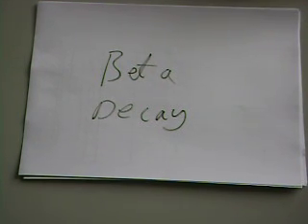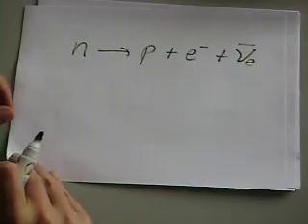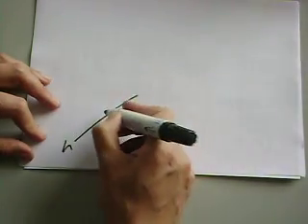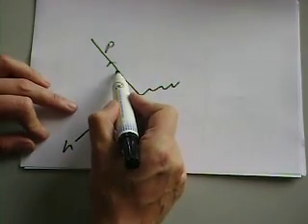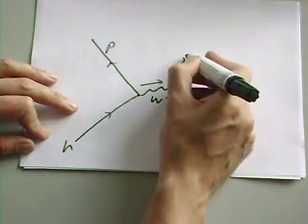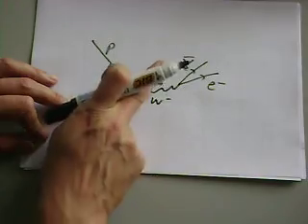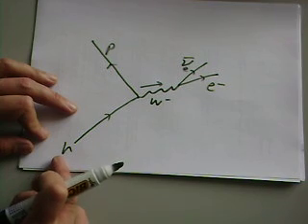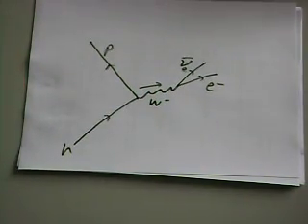(particles 6) Feyman Diagram for Beta Decay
The Feyman Diagram for Beta decay explained